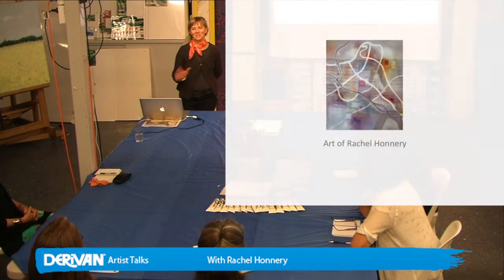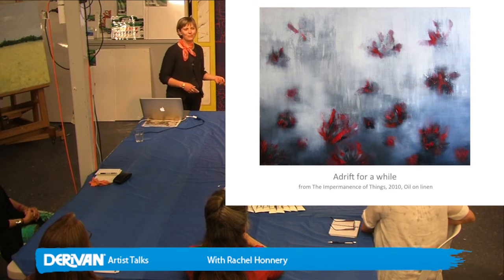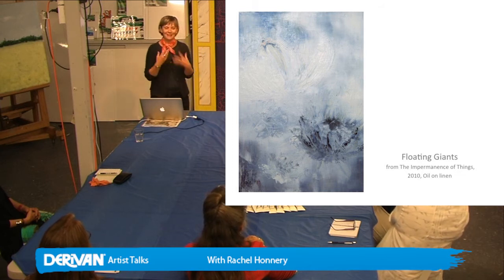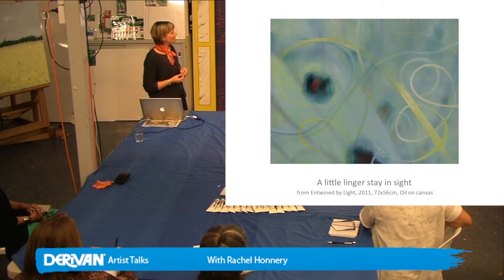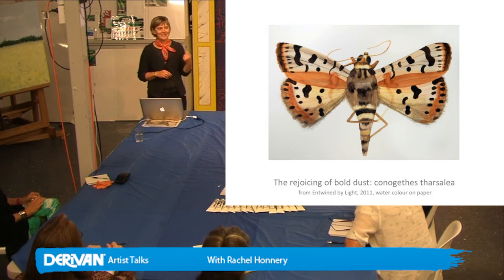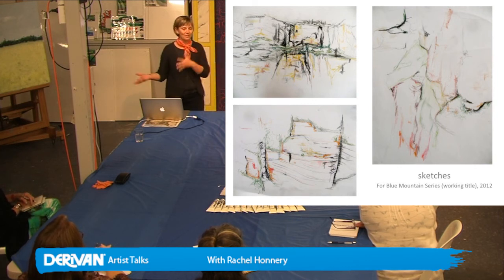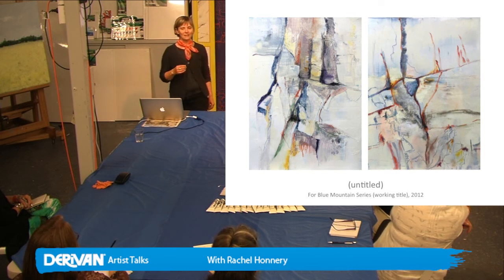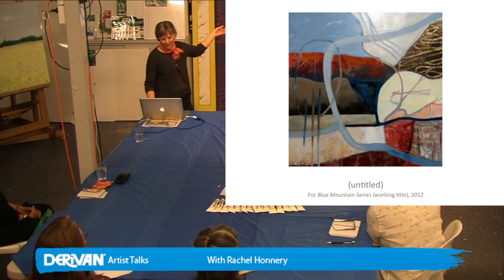Derivan Artist Talks - Rachel Honnery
Introducing Rachel Honnery

Since graduating from COFA Rachel has been continuously exhibiting and teaching  and is currently working out of Lennox St Studios

Rachel's current body of work is exploring her past. Growing up in the Blue Mountains, Rachel has fond memories of hiking through National Parks, clambering over rocks and swimming in the local waterholes. Recently she spent time re-tracing old walks and re-exploring parts of the Blue Mountains long forgotten

Rachel will discuss her processes, use of materials and explain how these have contributed to past and present bodies of work.